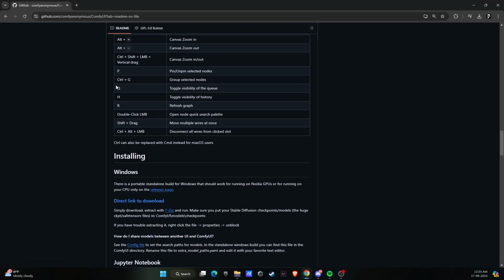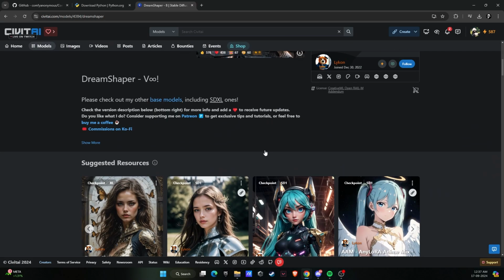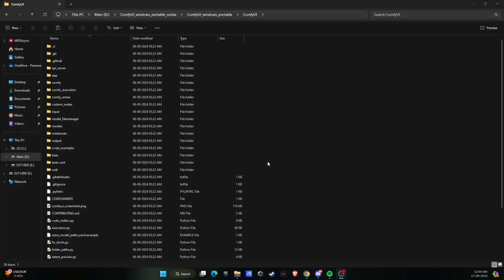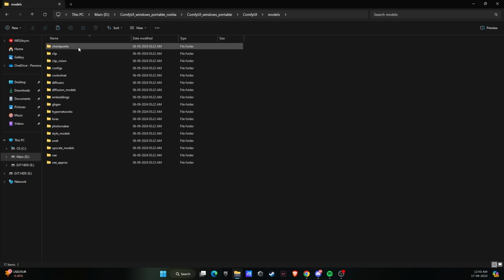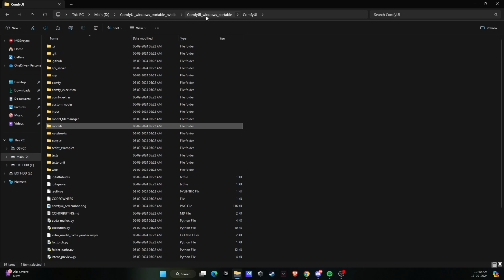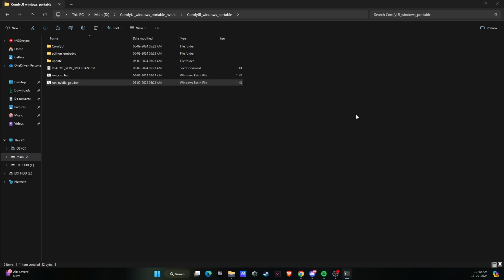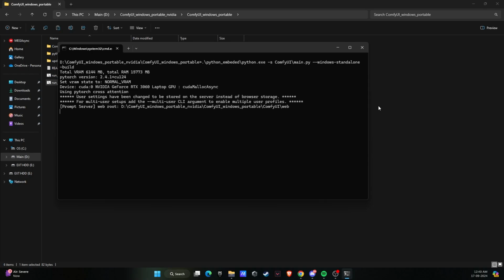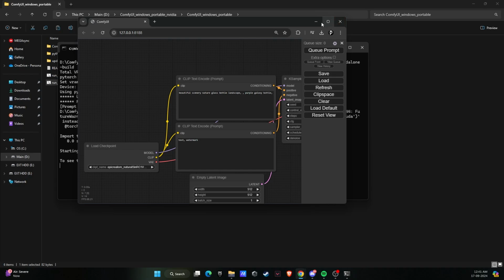How to Install ComfyUI Locally: Step-by-Step Guide for Beginners 2024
Learn how to install ComfyUI locally on your system in this easy, step-by-step tutorial. Whether you're a beginner or have some experience, this guide will walk you through the entire installation process from start to finish. By the end of the video, you'll have ComfyUI up and running on your local machine.